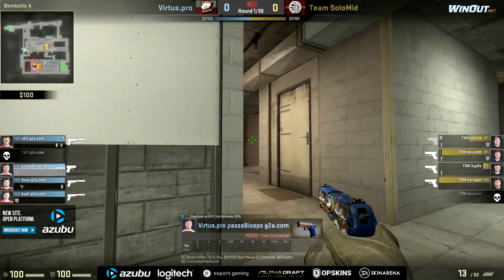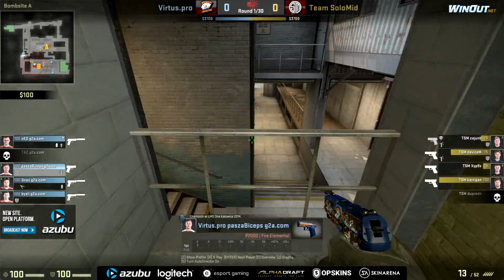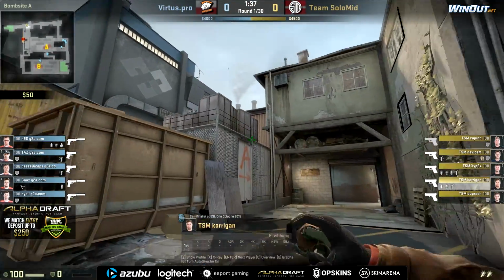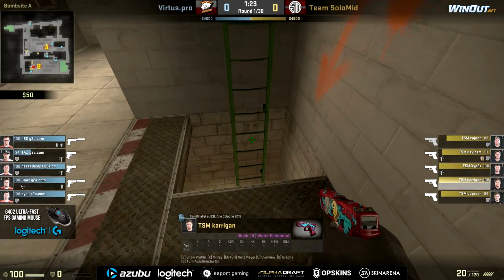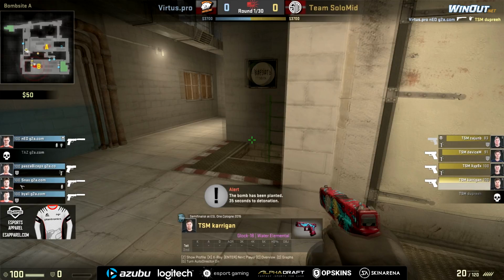CS:GO - Virtus Pro Pasha: The Art of Flanking (ESL Dubai)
The art of flanking.  In this video we break down what appears to be a basic inner flank by VP.Pasha and explain the different things that are going through his mind and the opponents which allowed his flank to be successful.  The round is from the Grand Finals of ESL Dubai of Virtus Pro vs Team SoloMid.

WinOut is the Premier Source for Professional CS:GO Video Guides & Tutorials. Video Guides by Mousesports, Dignitas, 3DMAX, KaBuM, Penta, Flipside & More! Gameplay Analysis of NiP, Fnatic, EnvyUs, Titan, Virtus Pro & More!